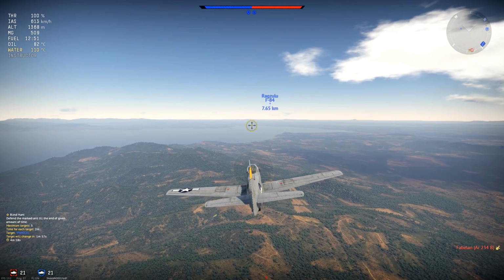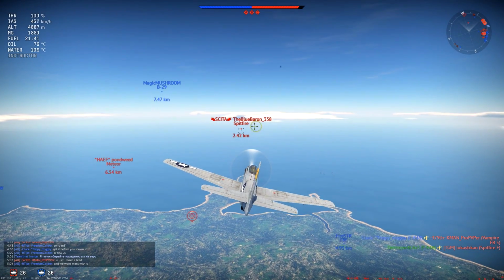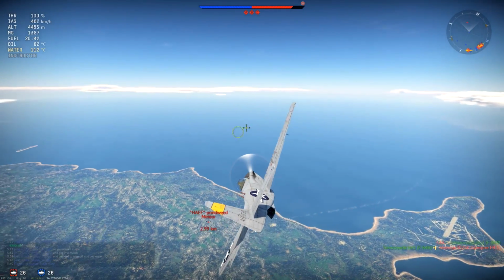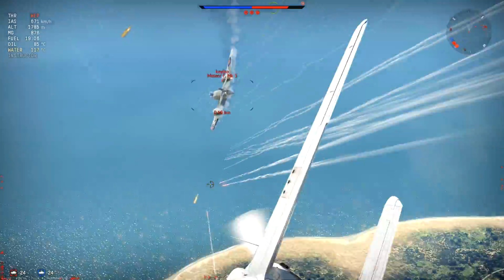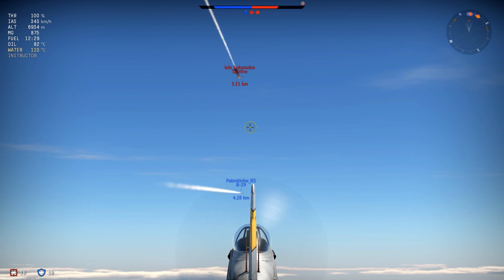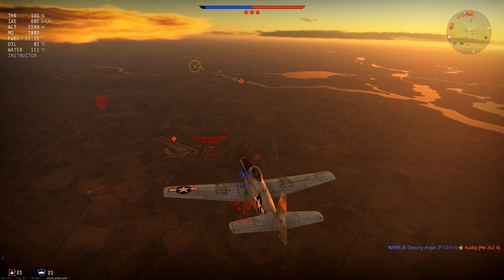War Thunder Realistic: P-51H-5NA Mustang [Magnificent Machine]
P-51H-5NA Mustang Realistic Battle, America's Top Tier Fighter.
War Thunder American Realistic Battle (featuring P-51H-5NA).
War Thunder, Patch 1.71, New Era. P-51H realistic footage.

Today its time to fly out the P-51H-5NA Mustang in a Realistic Battle. Flew out with the P-51H for the first time since release of 1.71, New Era. To check out its current performance, and found out exactly what this plane is about in RB, lets see how it went. Hope you enjoy :)